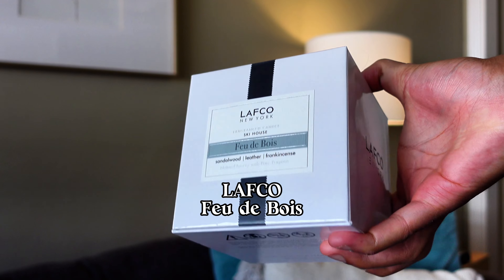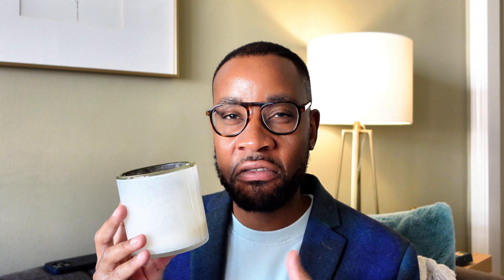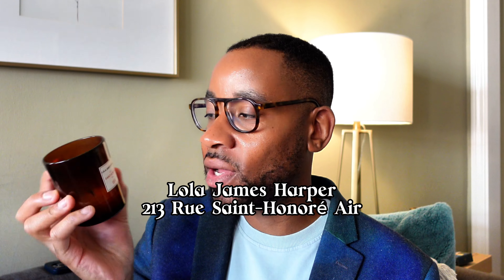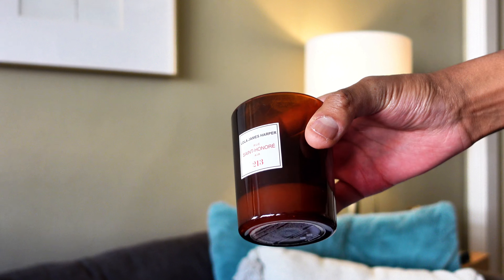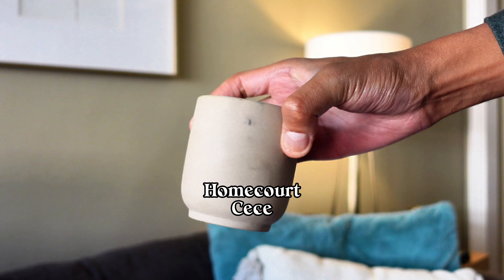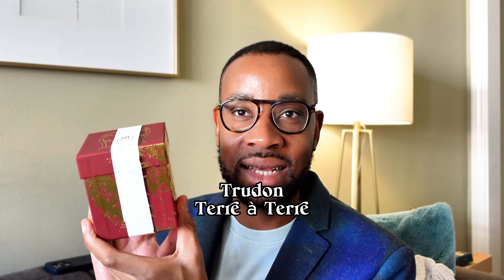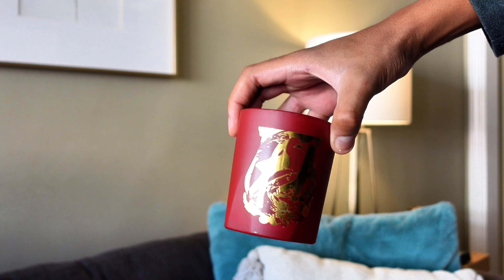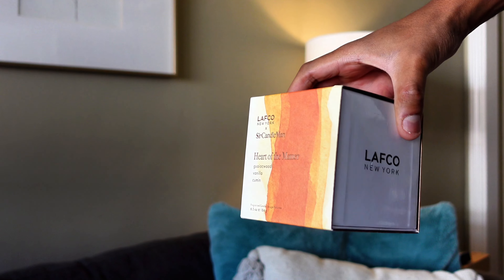The Best Smelling Luxury Candles! My MUST BURN List!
Which scented candle is the best? In this video, I talk about candles that I have burned the most over the years. I consider these some of the best-scented luxury candles. Let me know what you think?

1. LAFCO - Feu de Bois
2. Lola James Harper - 213 Rue Saint-Honoré Air
4. Trudon - Terre à Terre
5. LAFCO x Sir Candle Man - Heart of The Matter

Amazon Storefront